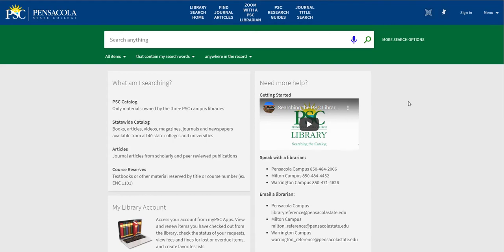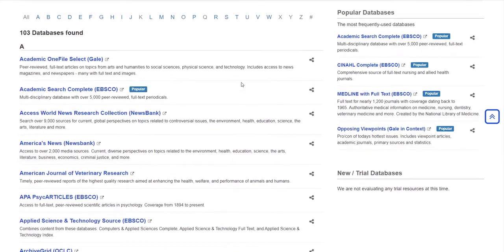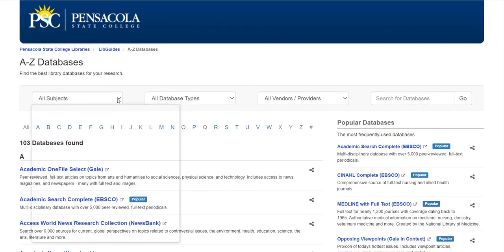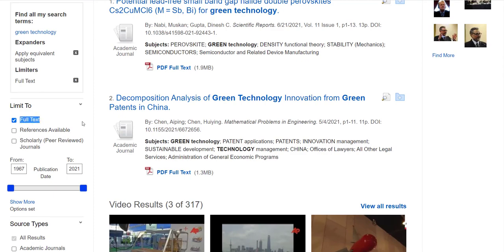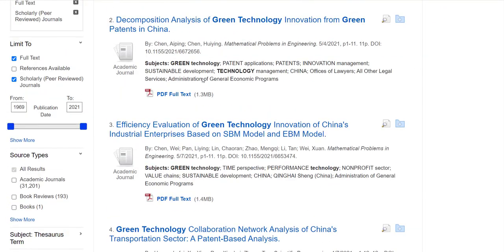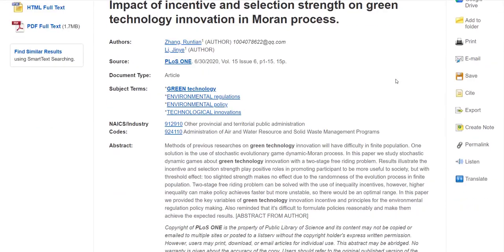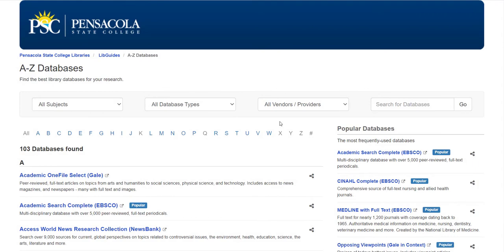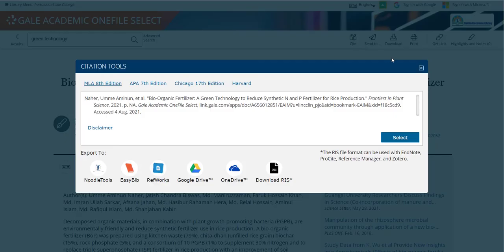Finding Articles in Library Databases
If you need assistance, you may call or email the Helpdesk Mon-Thur 7:30-6:30 and Fri 7:30-4:00